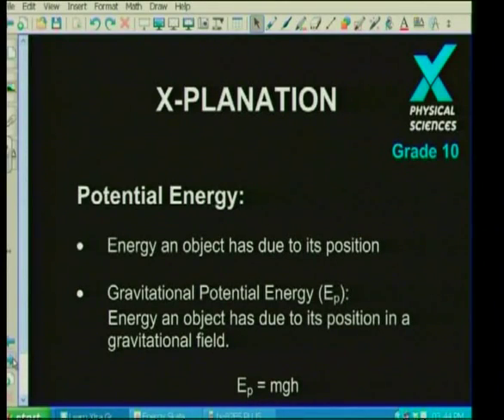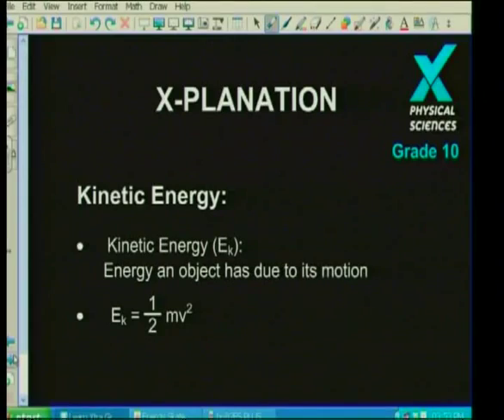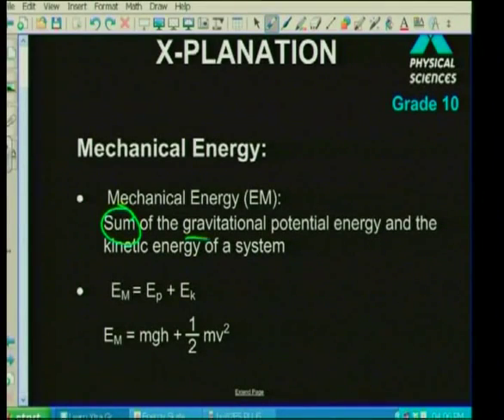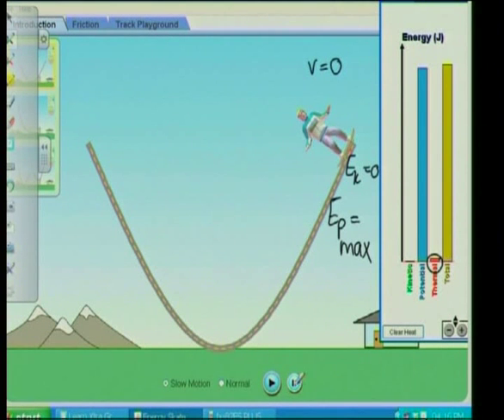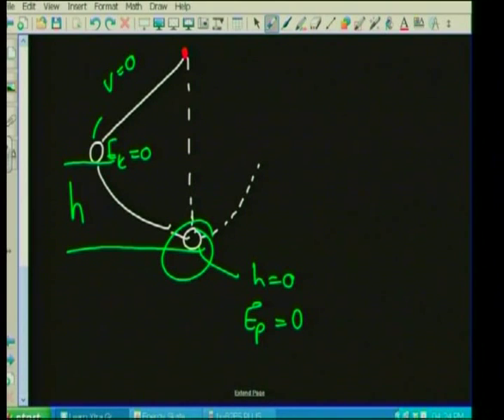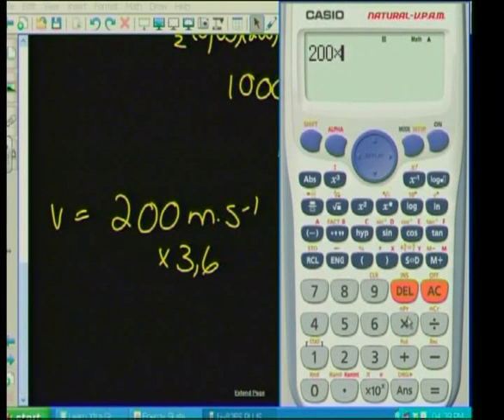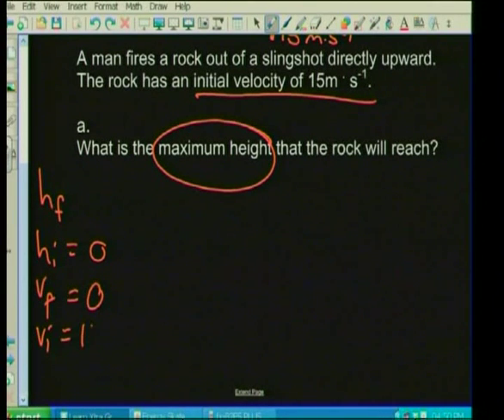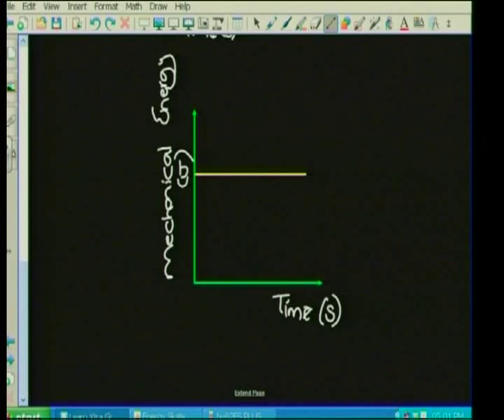Mechanical Energy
Natural Sciences.